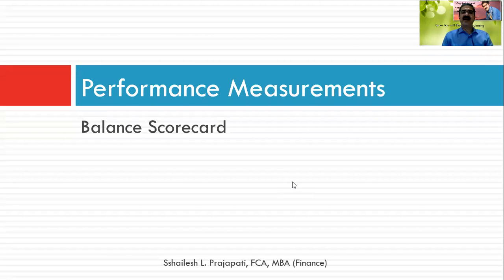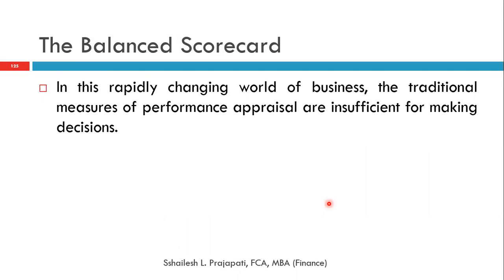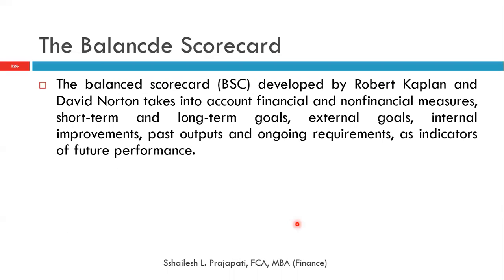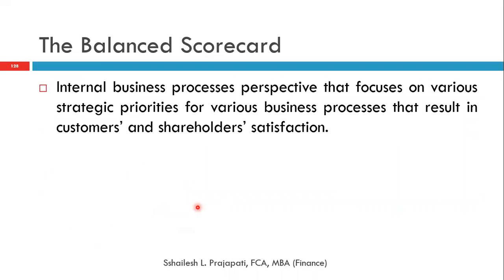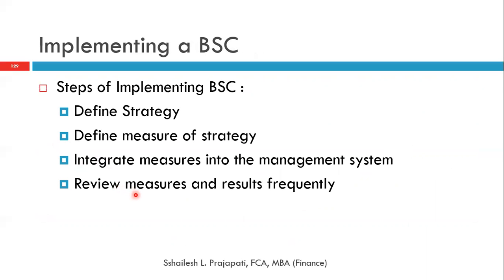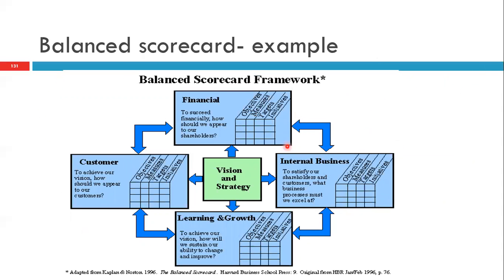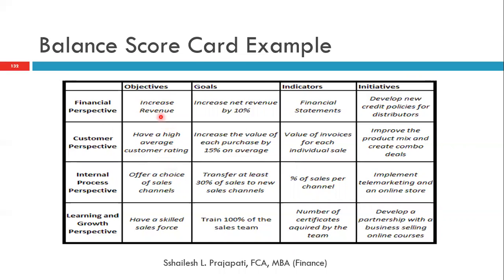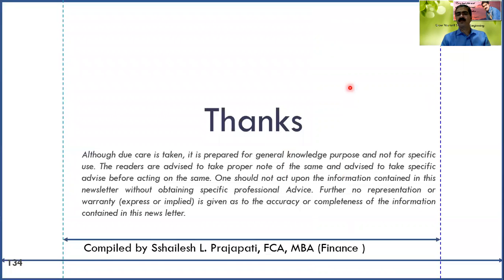Lecture -11 :FPCS : Balance Score Card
The Balanced Scorecard, is a framework to implement and manage strategy. It links a vision to strategic objectives, measures, targets, and initiatives. It balances financial measures with performance measures and objectives related to all other parts of the organisation.